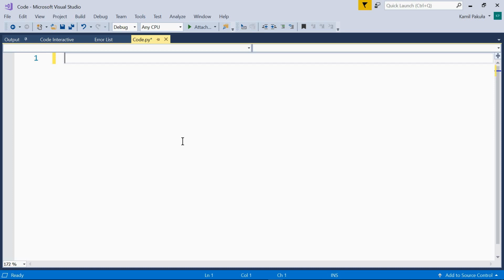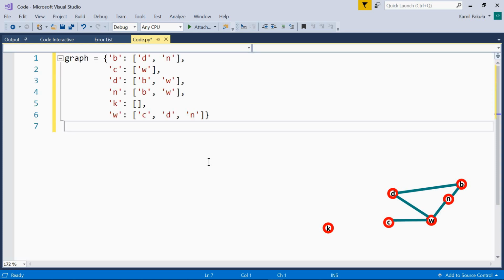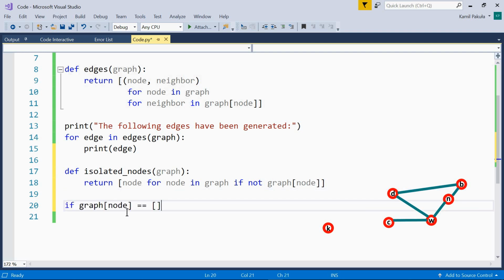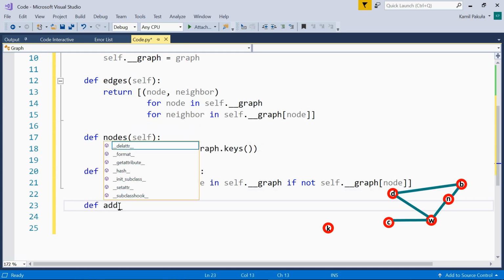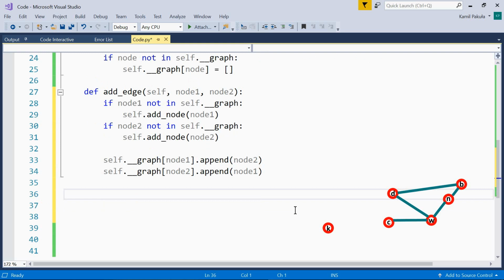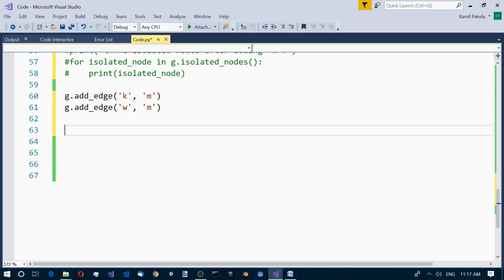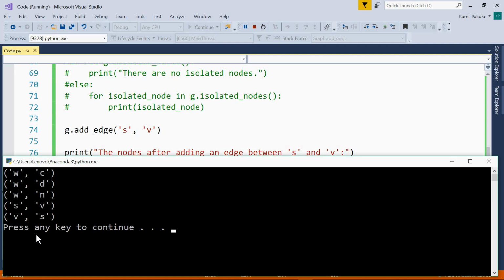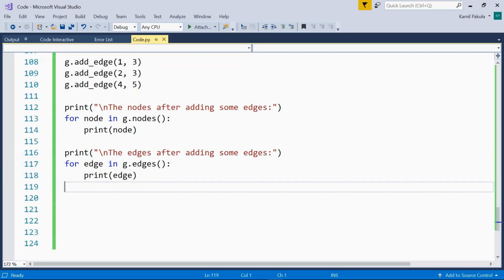The Basics of Graphs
Hi, in this Python video we’ll be talking about graphs. Just the basics. We’ll talk about nodes and edges, we’ll make functions to add nodes and edges.